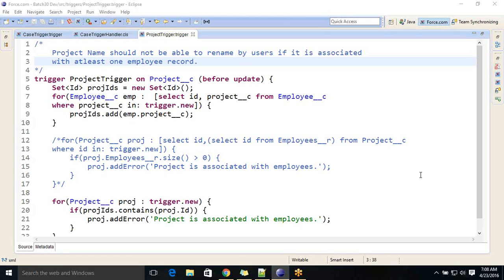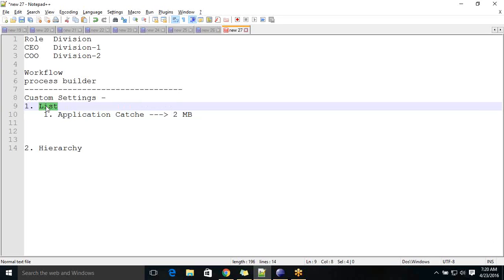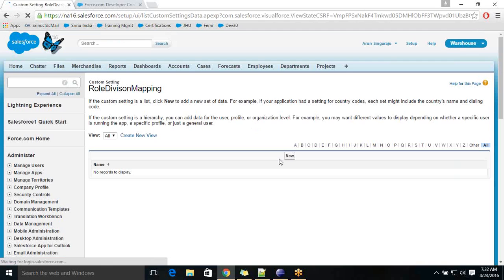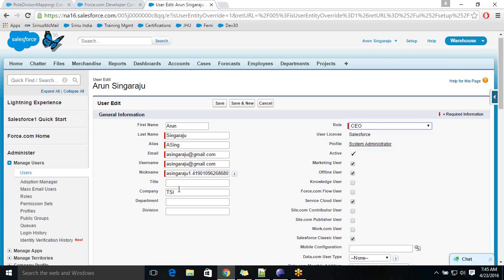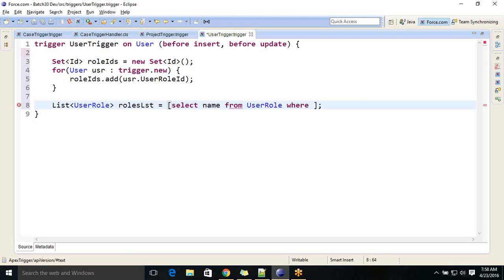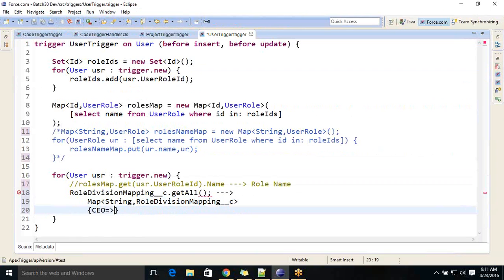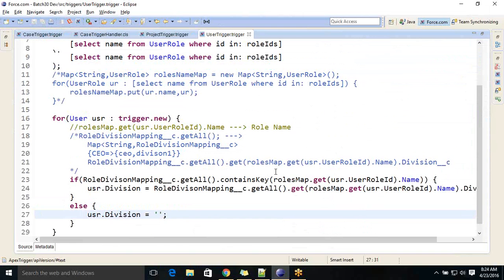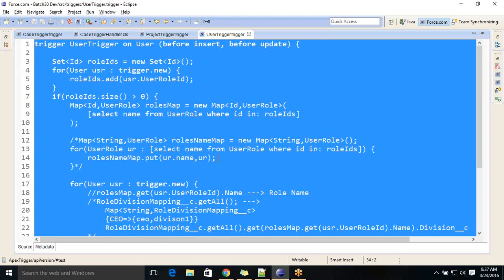Apex Triggers: Apex Trigger Before insert, update with custom settings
Srinusfdc : Apex Trigger   Before insert, update with custom settings

❂❂❂ Online & Offline training Available ❂❂❂

Address:-
   ###  Srinusfdc  ###
NubesElite Technologies Pvt.Ltd.
#200, 11th Cross, 29th Main Rd, Bengaluru, Karnataka 560076